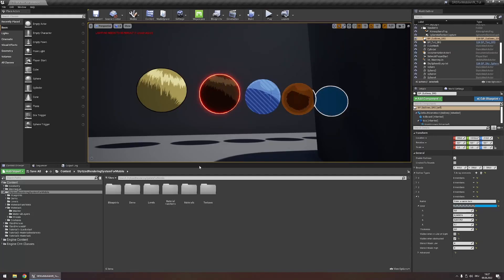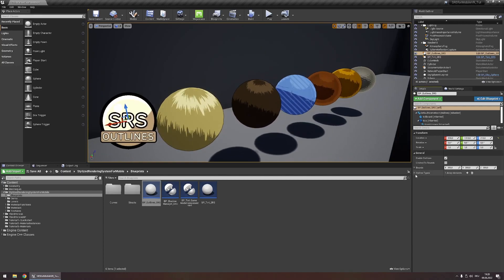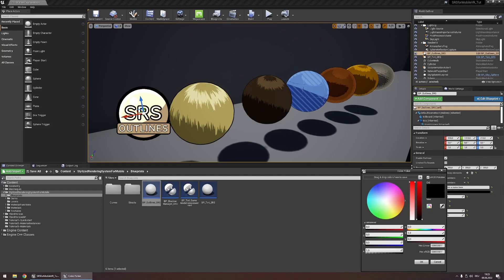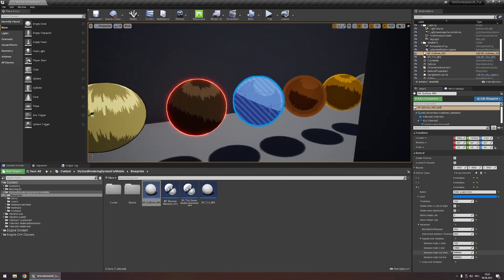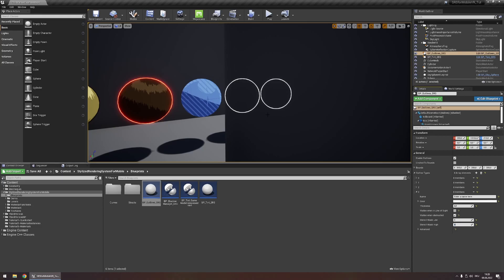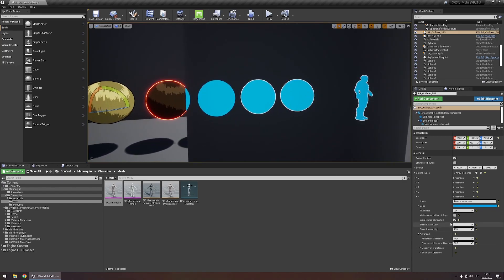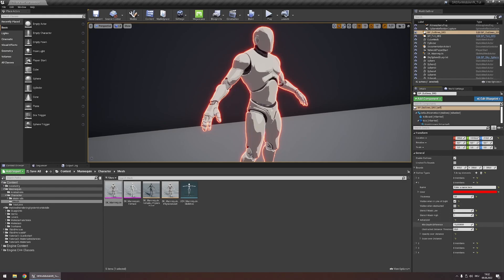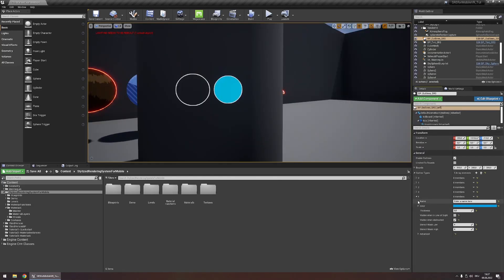[UE4] Creating Custom Outlines | SRS for Mobile/VR Tutorial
Stylized Rendering System for Mobile/VR (SRS Mobile) allows you to easily create a variety of different, dynamic art styles for your projects, similar to the art styles found in anime, cartoons, manga or other stylized games. Little to no technical knowledge is required!

Easy: SRS Mobile was designed to be simple to use. Focus on your artistic vision while creating! SRS Mobile has done all the hard coding and math for you.
Quick: Using SRS Mobile is as simple as dragging a material onto an object in your scene and customizing the parameters to your liking.
Customizable: More than 100 different parameters in structured categories allow fine control over every system of SRS.
Dynamic: Use the Shadow Manager Component to make your objects react to the sun's shadows, or use the Daytime System to dynamically adapt your objects to your scene's changing lighting conditions.
Scalable: More than a dozen parameters allow you to tailor the Performance Cost of SRS Mobile's materials as needed - allowing you to meet performance budgets and use SRS even on weaker devices!